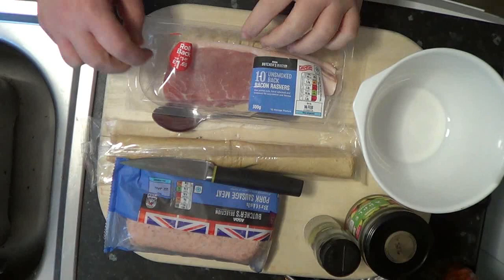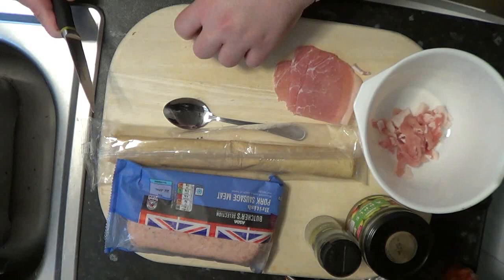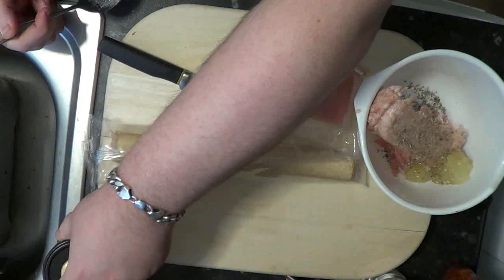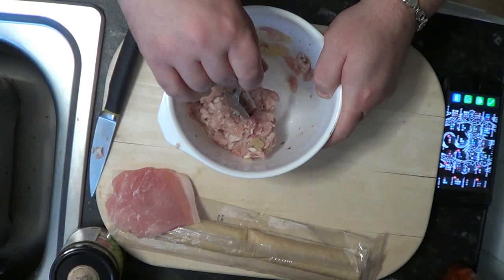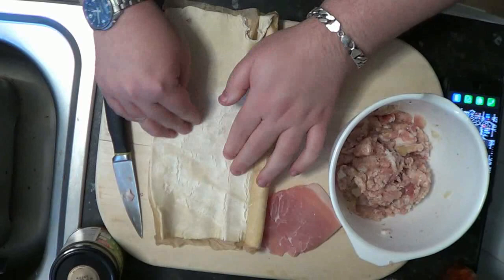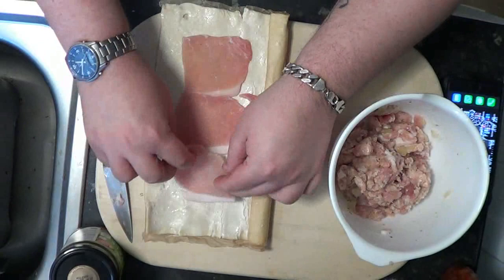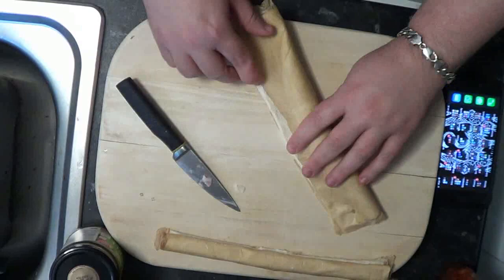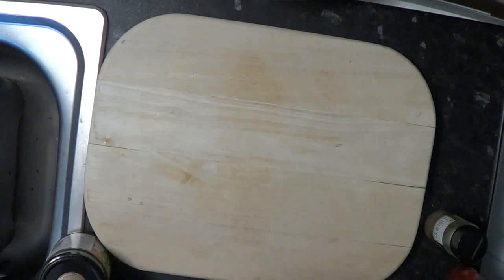Pig in Blanket Sausage Roll